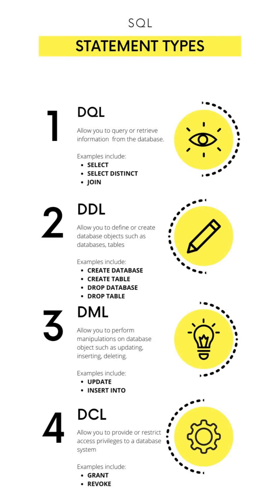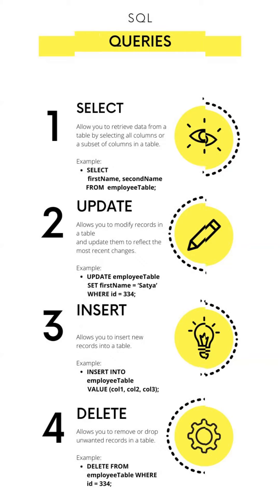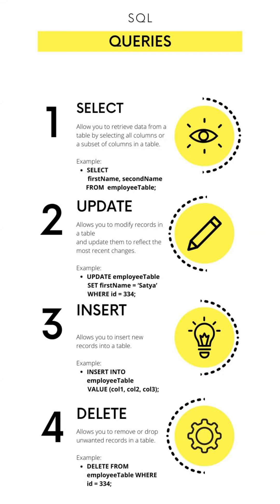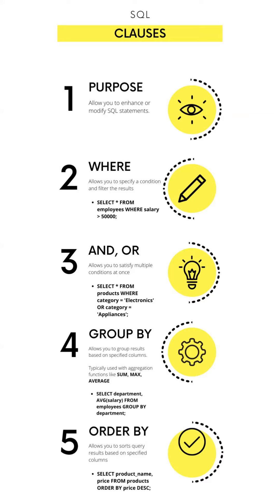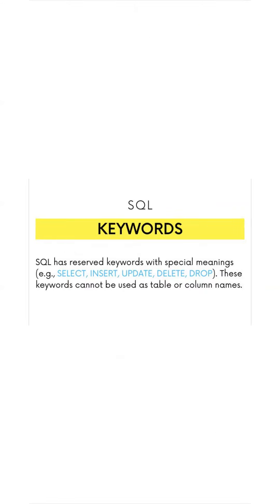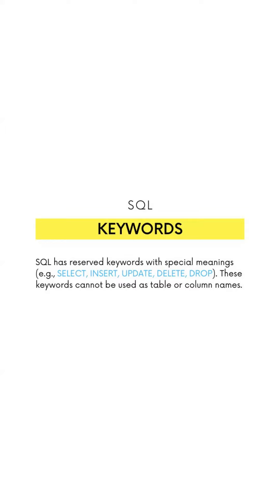Learn SQL Basics in 60 Seconds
This reel was created by Mark Kyama   for mentorness Internship.